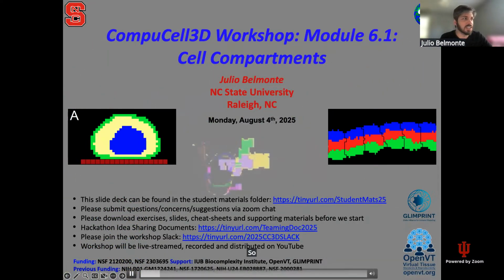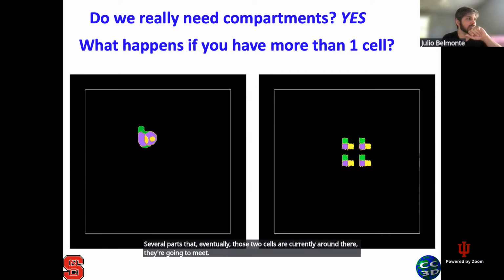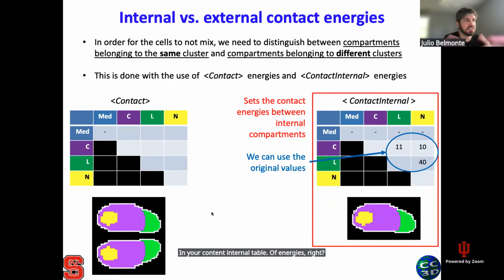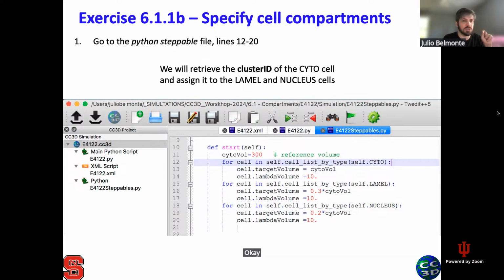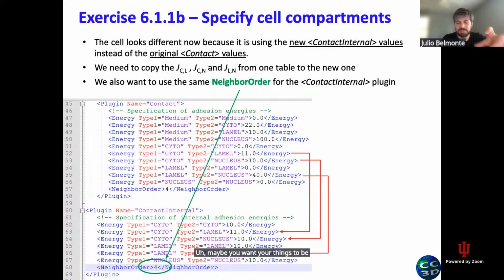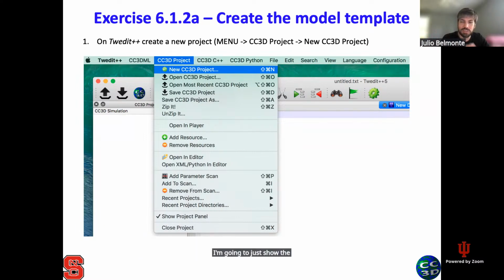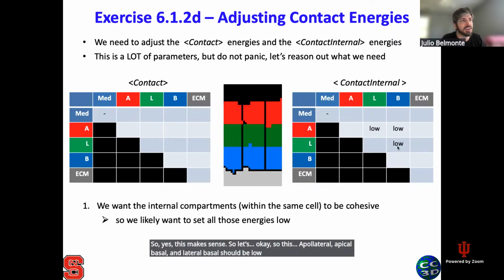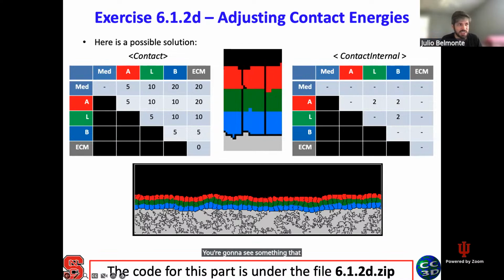CompuCell3D WS 2025: 6.1: Compartmental Cells [Julio Belmonte] August 4, 2025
CompuCell3D Workshop: Module 6.1: Cell Compartments (August 4, 2025)

Presented by Dr. Julio Belmonte

This hands-on lecture introduces cell compartments in CompuCell3D: representing one biological cell as a cluster of multiple Cellular Potts cells. Julio Belmonte distinguishes structural compartments, such as nucleus and cytoplasm, from functional regions, such as apical, lateral, basal and leading-edge domains. Examples include crawling cells, epithelial tissues, cyst formation and planar cell polarity. The lecture then explains the two identifiers carried by each CC3D cell object: a unique Cell ID and a shared Cluster ID that groups compartments into one biological cell.

Exercise 6.1.1 extends a crawling-cell model containing nucleus, cytoplasm and lamellipodium compartments. Participants add ContactInternal, assign a common Cluster ID, separate internal from external contact energies and add a cluster-mitosis Steppable. The model demonstrates why ordinary cell types alone cannot prevent compartments from different cells from mixing. Exercise 6.1.2 constructs a polarized epithelial layer from apical, lateral and basal compartments above an ECM layer. The walkthrough covers initial layout, grouping compartments by position, visualizing cluster boundaries and designing a qualitative hierarchy of contact energies before choosing numerical values. Zero or negative internal energies are also discussed as a method for creating dynamically rearranging compartments.

00:00 Recording setup and workshop announcements
01:55 Module introduction
02:18 Cell-compartment examples and objectives
04:01 Why model intracellular spatial heterogeneity?
06:38 Structural versus functional compartments
09:17 Published applications of compartment models
12:56 Dynamic compartments and planar polarity
14:34 Choosing compartments for a biological problem
17:05 Exercise 6.1.1: Crawling-cell model
19:13 Why cell types alone are insufficient
22:10 External Contact versus ContactInternal
23:12 Cell IDs and Cluster IDs
26:03 IDs during cell division
28:10 Changing and reassigning Cluster IDs
30:13 Downloading the crawling-cell exercise
36:01 Walkthrough of the starter model
38:04 Extending from one to multiple crawling cells
39:07 Designing internal contact energies
44:01 Reasoning about the energy hierarchy
49:01 Translating the hierarchy into parameters
50:02 Adding the ContactInternal plugin
55:01 Grouping compartments with Cluster IDs
57:00 Reading the initial Cluster ID
59:03 Using reassign_cluster_id()
1:00:11 Q&A: Starting with multiple clusters
1:07:03 Testing the first compartmentalized model
1:09:06 Moving interactions into ContactInternal
1:10:04 Matching neighbor-order settings
1:15:22 Corrected crawling-cell behavior
1:16:05 Adding a cluster-mitosis Steppable
1:18:02 Selecting and dividing cell clusters
1:20:02 Randomizing division events
1:22:06 Cluster division planes
1:23:02 Configuring daughter compartments
1:24:12 Troubleshooting enlarged daughter cells
1:25:00 Automatic daughter Cluster IDs
1:26:01 Adjusting external contact energies
1:28:45 Exercise 6.1.2: Polarized epithelium
1:30:02 Goals for a stable epithelial model
1:31:08 Creating the model template
1:33:04 Apical, lateral, basal and ECM layout
1:35:00 Using the prepared initialization code
1:36:00 Grouping compartments by position
1:37:01 Cluster-assignment algorithm
1:39:01 Visualizing biological-cell clusters
1:42:06 Configuring cell and cluster borders
1:44:01 Designing epithelial contact energies
1:46:10 Internal versus external cohesion
1:47:23 Choosing internal contact energies
1:49:05 Zero and negative internal energies
1:50:03 Dynamically rearranging compartments
1:53:01 Choosing external contact energies
1:54:00 Maintaining epithelial alignment
1:57:03 ECM and Medium interactions
1:58:02 Apical-facing interactions
1:59:01 Basal-facing interactions
2:01:07 Why qualitative parameter reasoning matters
2:03:07 Example values and stable epithelium
2:04:18 Conclusion and questionnaire
2:05:01 ContactCompartments versus ContactInternal
2:06:11 Post-lecture troubleshooting